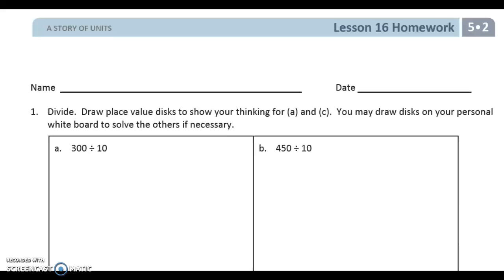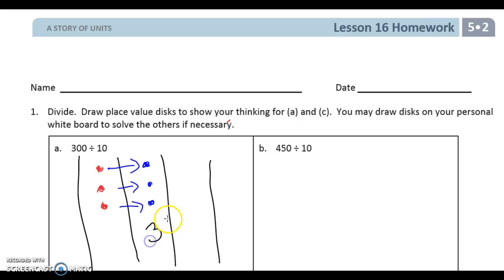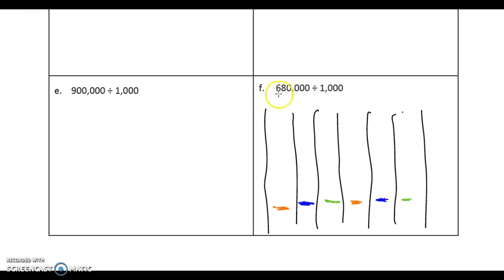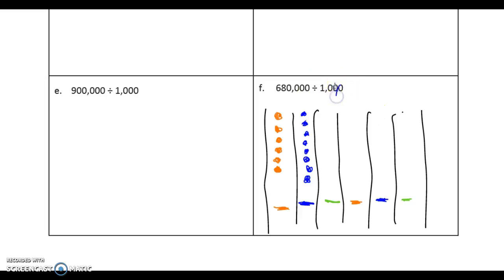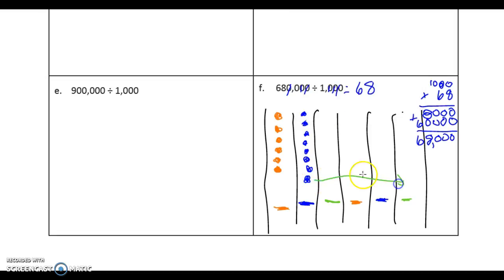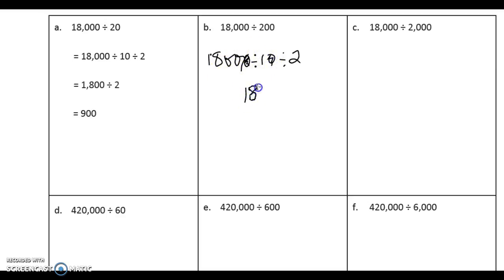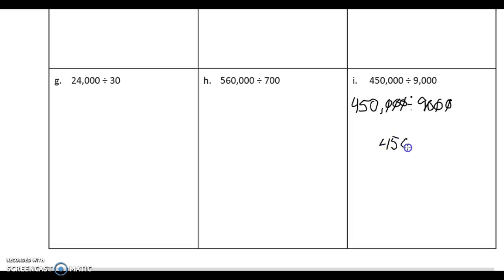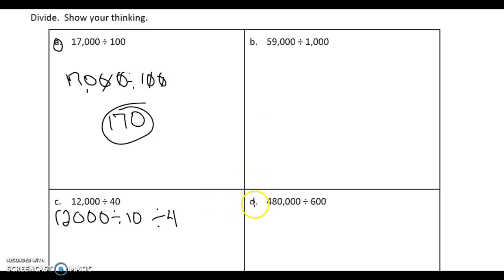5th Lesson 16, Module 2